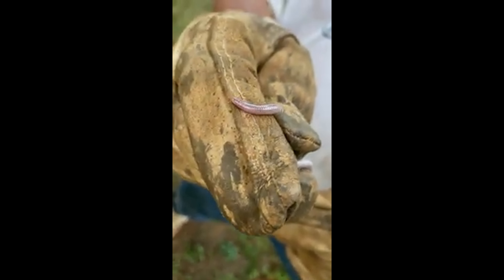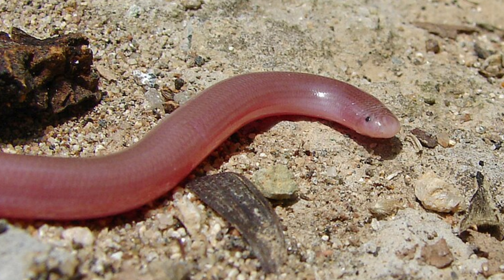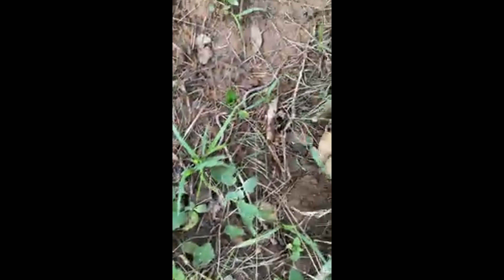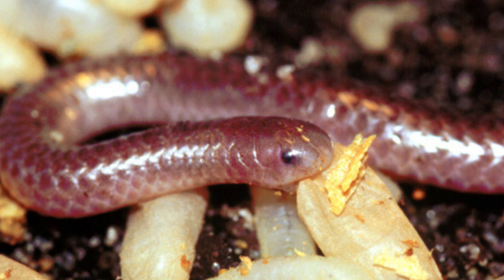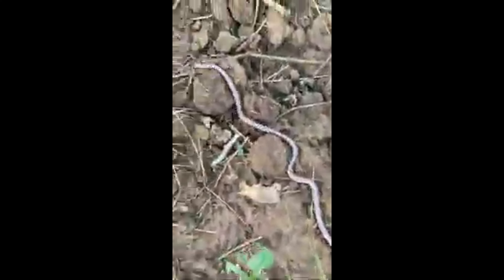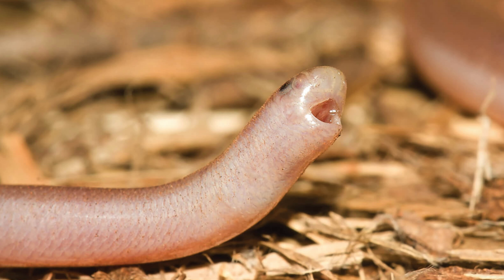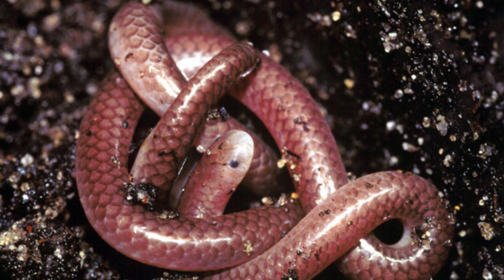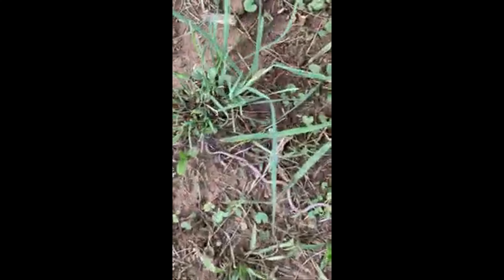Episode 33: Description about Scolecophidia Snake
Welcome to the source of knowledge!
Description about Scolecophidia Snake
Introduction
Scolecophidia, commonly known as blind snakes or thread snakes, represent a fascinating and unique infraorder of snakes characterized by their small size, burrowing lifestyle, and rudimentary eyes. These snakes are often overlooked due to their secretive nature and subterranean habits. This essay explores the physical characteristics, habitat, behavior, diet, reproduction, and conservation status of Scolecophidia snakes.

Physical Characteristics
Scolecophidian snakes are typically small, with most species measuring less than 30 cm (12 inches) in length. Some species, however, can reach up to 100 cm (39 inches). They possess elongated, slender, and cylindrical bodies resembling worms, which is why they are sometimes referred to as thread snakes or worm snakes. Their scales are smooth and glossy, facilitating their movement through soil and leaf litter.

One of the most distinctive features of Scolecophidia is their reduced or vestigial eyes, which are often covered by scales. This adaptation suits their burrowing lifestyle, as vision is less important in their subterranean environment. Instead, they rely on their highly developed sense of smell and touch to navigate and locate prey. Their mouths are small, and their jaws are not capable of the wide gape seen in many other snakes, reflecting their specialized diet.

Scolecophidian snakes are found on every continent except Antarctica, with the highest diversity in tropical and subtropical regions. They inhabit a variety of environments, including forests, grasslands, deserts, and agricultural areas. Their primary habitat is underground, where they burrow through soil, leaf litter, and decaying vegetation. They are also commonly found under rocks, logs, and other debris on the ground's surface.

These snakes are particularly well-adapted to a fossorial (burrowing) lifestyle. Their smooth, streamlined bodies allow them to move easily through tight spaces, and they can often be seen emerging from the soil after heavy rains or during certain times of the year.

Behavior and Diet
Scolecophidian snakes are secretive and rarely seen, spending most of their lives underground. They are primarily nocturnal, becoming active at night when they hunt for food. Their diet consists mainly of small invertebrates, such as ants, termites, and their larvae. They use their acute sense of smell to locate prey and their small, specialized teeth to grasp and swallow it.

These snakes play a vital role in controlling insect populations, particularly in areas where ants and termites are abundant. Despite their small size and secretive nature, they are an important part of the ecosystem.

Reproduction
Reproduction in Scolecophidian snakes varies among species, but most are oviparous, meaning they lay eggs. Mating and egg-laying typically occur during the warmer months. Females lay small clutches of eggs in moist, protected environments such as under rocks, in decaying vegetation, or in burrows. The incubation period and the number of eggs laid can vary widely depending on the species and environmental conditions.

Hatchlings are independent from birth and resemble miniature adults. They must immediately fend for themselves, hunting for small invertebrates in their subterranean habitats.

Conservation Status
The conservation status of Scolecophidian snakes varies by species. Some species are abundant and widespread, while others are rare and have limited distributions. Habitat destruction, pollution, and climate change pose threats to many species, particularly those with specialized habitat requirements.

Due to their secretive nature and the difficulty of studying them in the wild, there is often a lack of detailed information on the population status and ecology of many Scolecophidian species. Conservation efforts should focus on habitat preservation, reducing pollution, and further research to better understand the needs and threats facing these unique snakes.

Cultural Significance
Scolecophidian snakes generally do not hold significant cultural or mythological importance due to their small size, secretive habits, and lack of visibility. However, they play an essential ecological role in their environments by controlling insect populations and contributing to soil health through their burrowing activities.

In some cultures, these snakes may be regarded with curiosity or fear due to their worm-like appearance, but they are generally harmless to humans and beneficial to the ecosystems they inhabit.